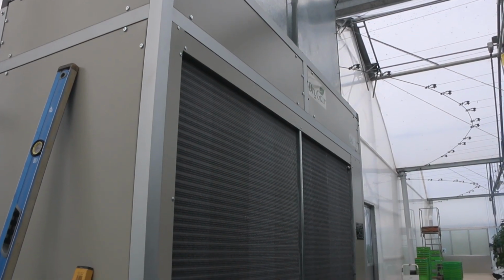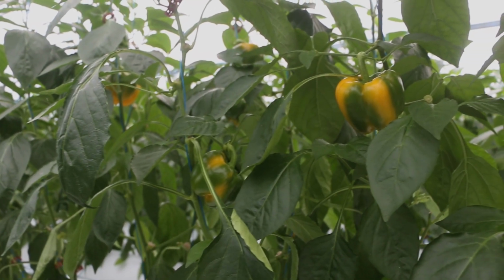Southern Belle Orchard slashing their emissions thanks to energy efficient technology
Southern Belle Orchard in Matamata was crowned the Supreme Winner in the 2015 Waikato Farm Environment Awards, and they have been determined to take further measures to reduce the use of fossil fuels in their greenhouses. With help from EECA’s technology demonstration fund, they have slashed their fuel consumption by 50,000 litres a year by investing in dehumidifying heat pumps for their greenhouses.